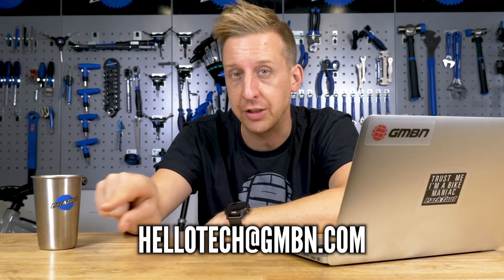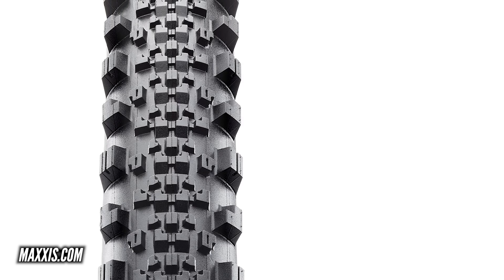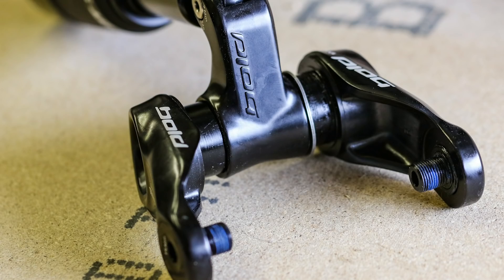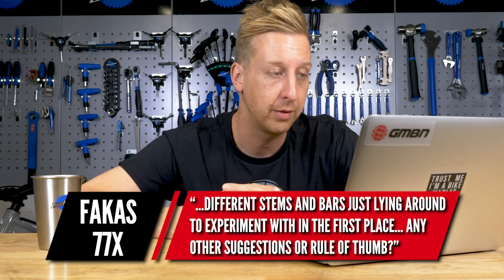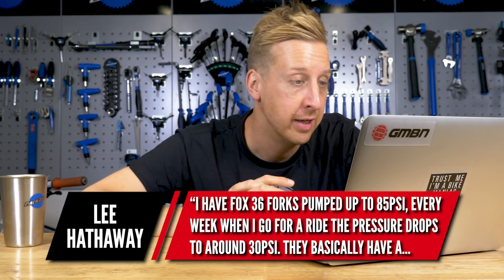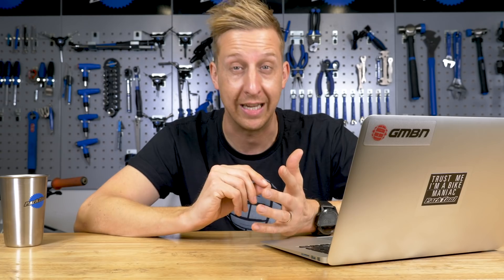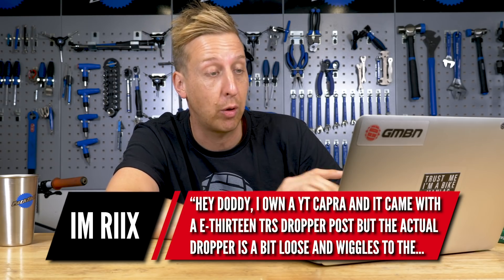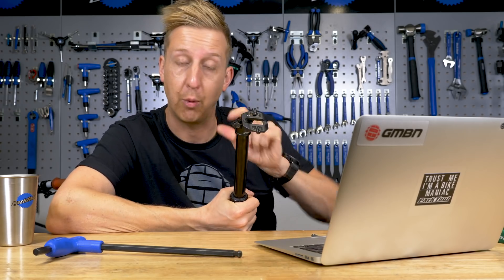Hidden Suspension Designs? | Ask GMBN Tech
Why don't racers use semi slick tyres for urban downhill? What is the best way to experiment with different bars and stems? Why are my forks losing pressure? How do I stop my dropper post from wobbling? Doddy answers these questions and more in this weeks ask GMBN Tech🔧

Did you like our buy new or upgrade video? would you like to see more videos in this style? Let us know down below 👇

If you'd like to contribute captions and video info in your language, here's the link 👍

Lampin' - ocean jams